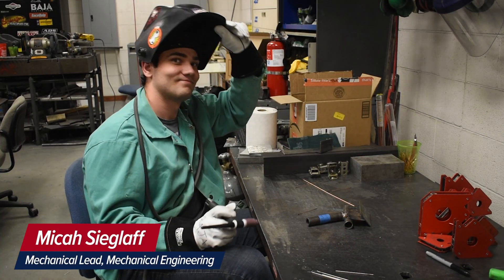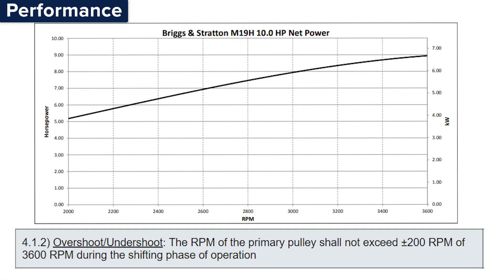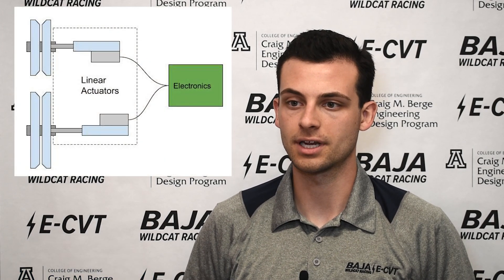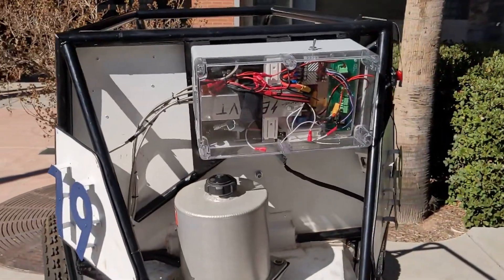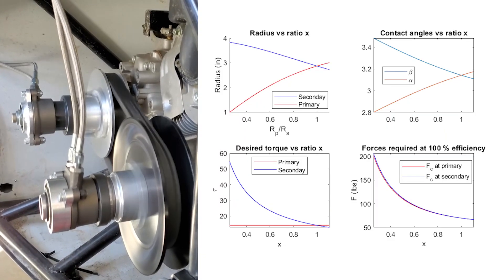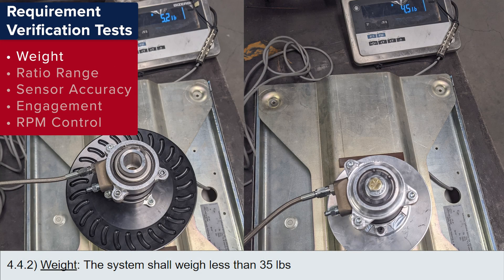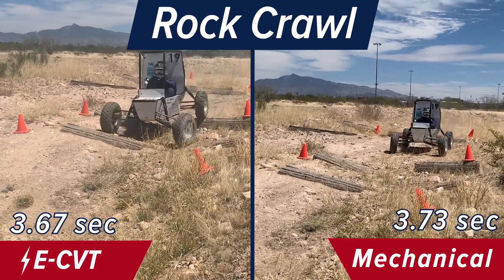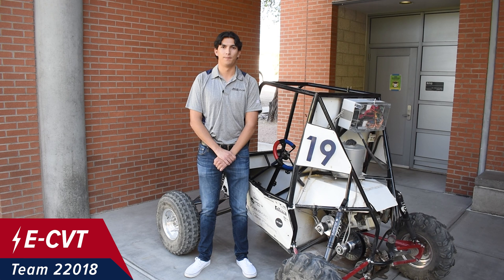22018 – Electronic Continuously Variable Transmission